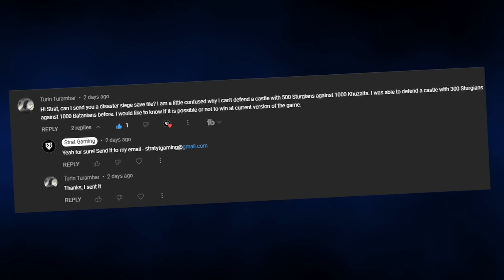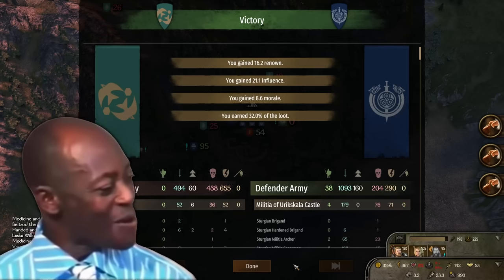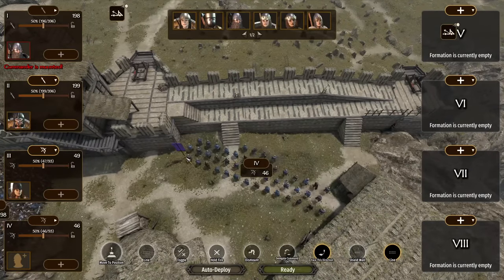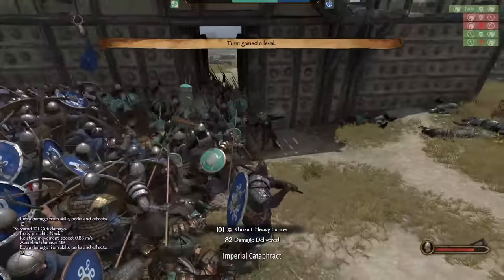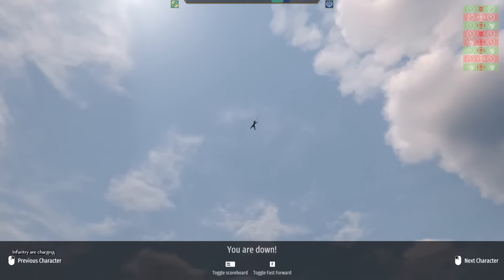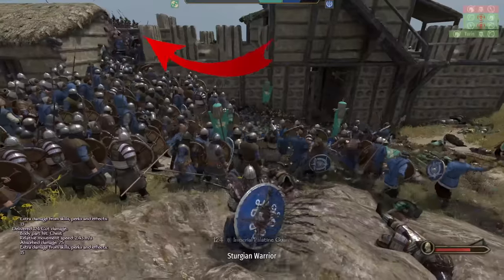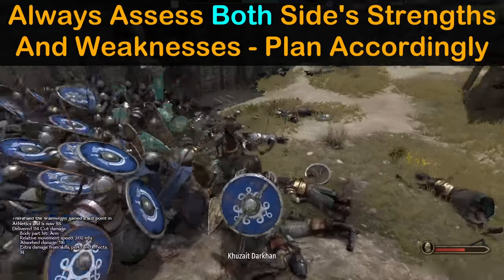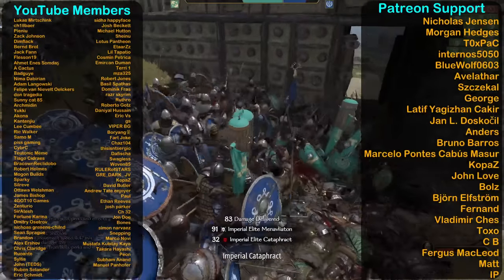Advanced Bannerlord Siege Tactics - Abandon The Walls!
Bannerlord generally gets a bad wrap for being too easy, but make no mistake there are several battles in every campaign that feel nigh-impossible to win.  One of the channel subscribers came across such a battle in his recent campaign and sent me his save file.  In this video, I'm going to show you how I won the siege with a single click, but more importantly go over several advanced tactics you can use in your own siege defense!